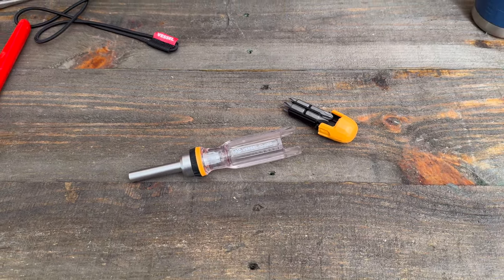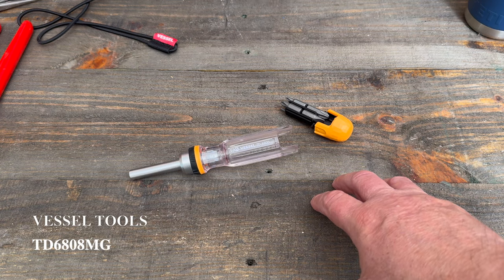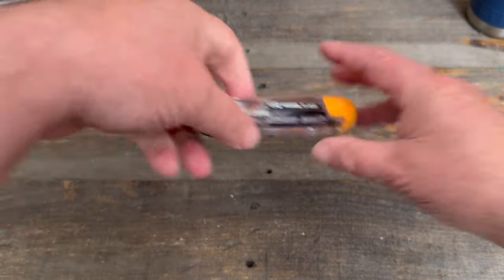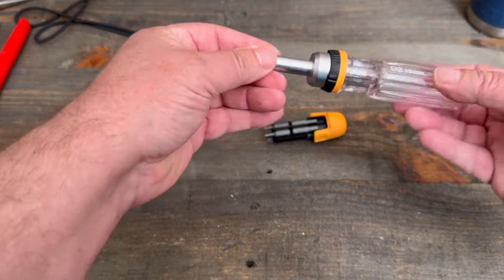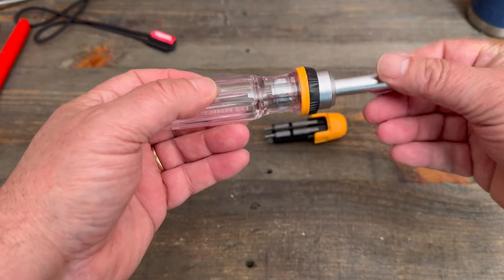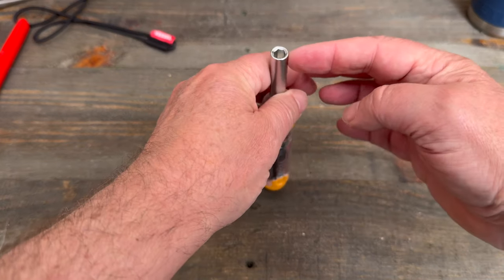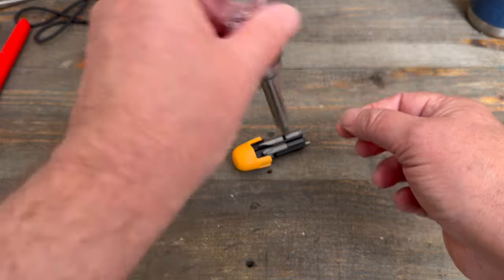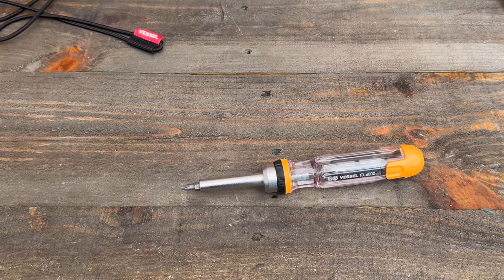Features of the Vessel TD6808MG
In this video I take a look at the features of the Vessel TD6808MG multi bit screwdriver.